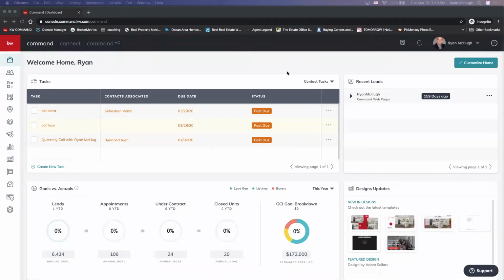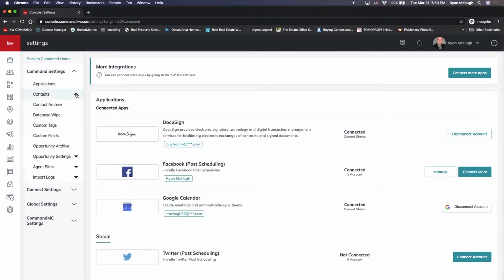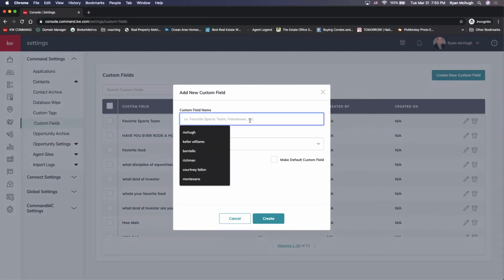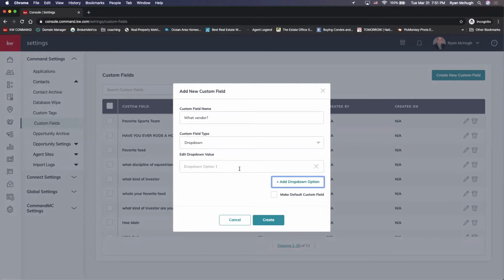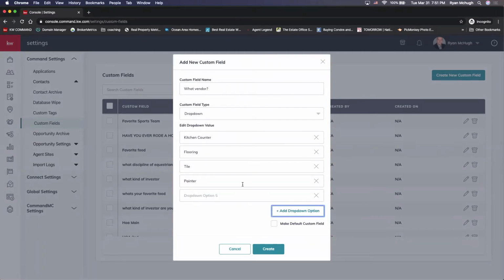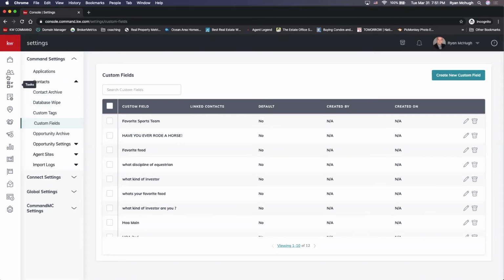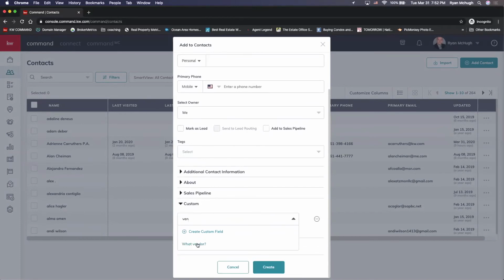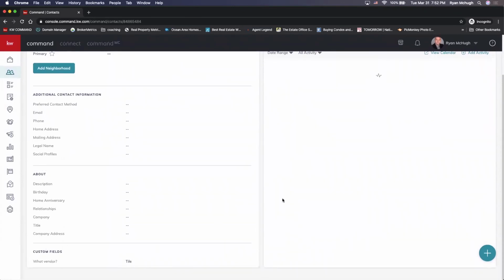Ryan McHugh On Command-How to make a custom field in your database inside KW COMMAND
Real estate trainer Ryan McHugh teaches us how to make a custom field for our contacts in our database inside KW COMMAND!